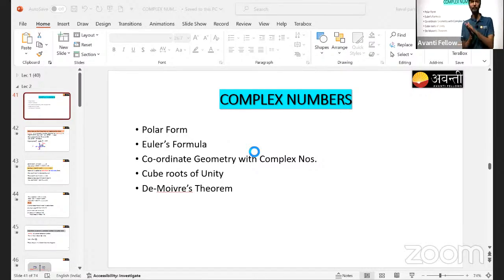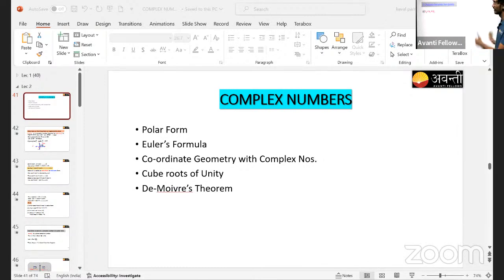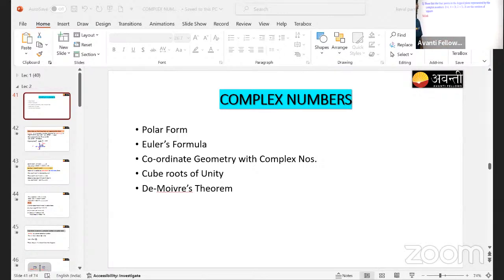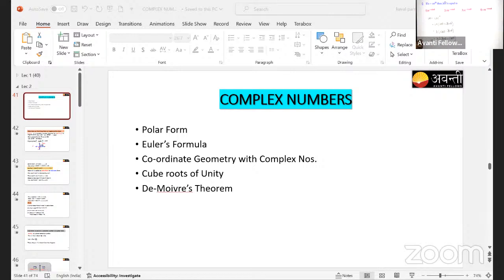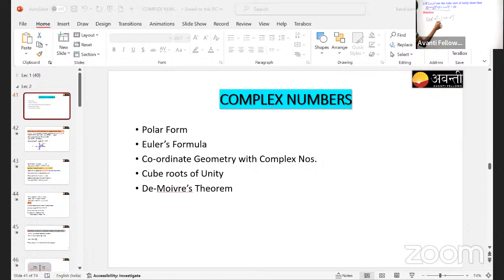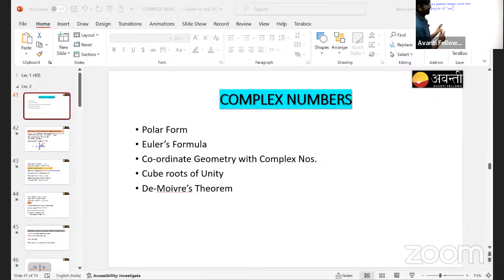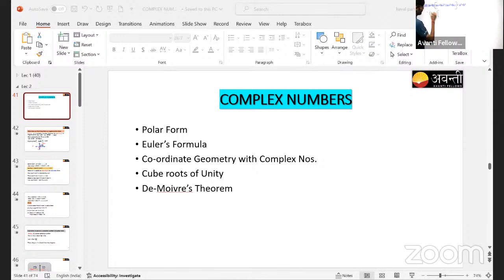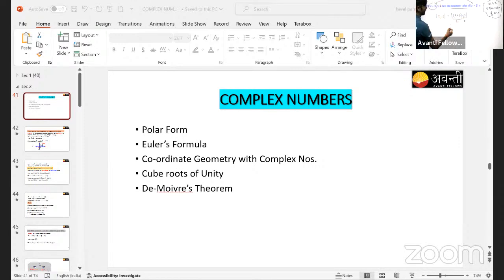Complex Number L-2 | Grade 11 | 29th Oct.